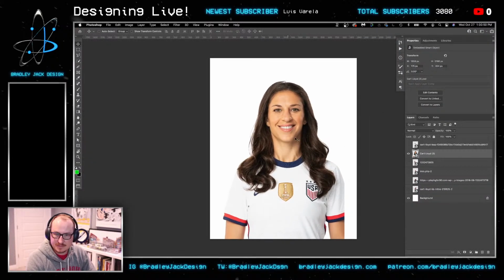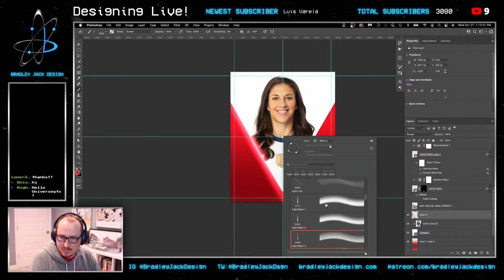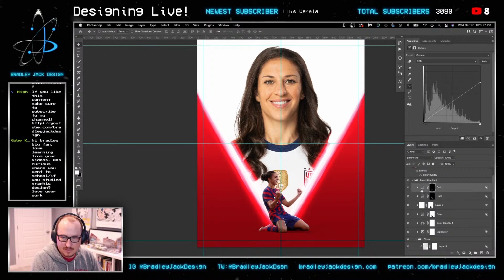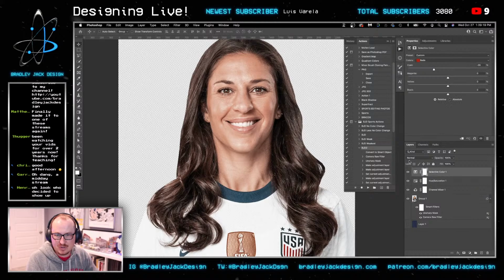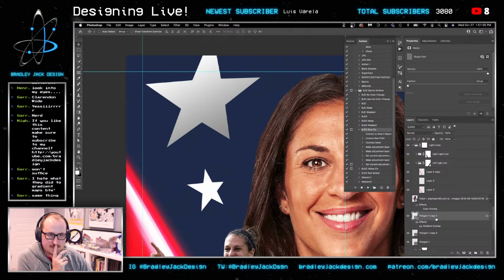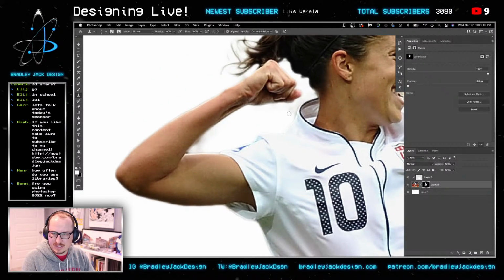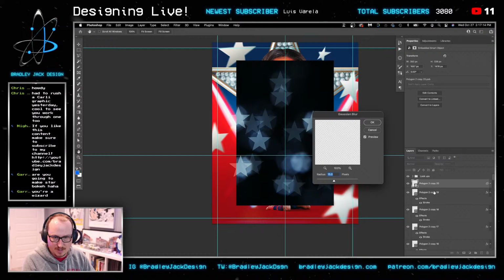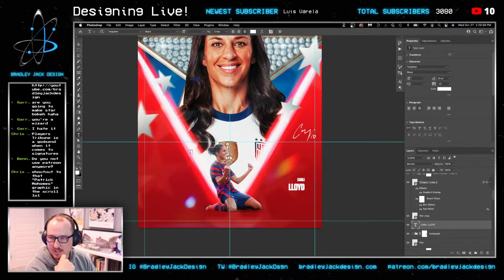Designing Live with Bradley Jack Design - Carli Lloyd - 10-27-2021